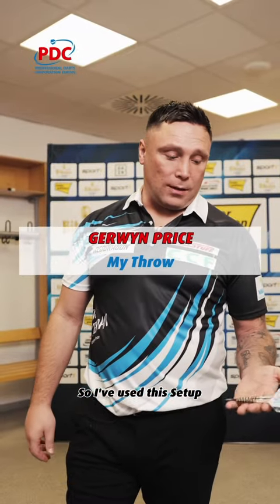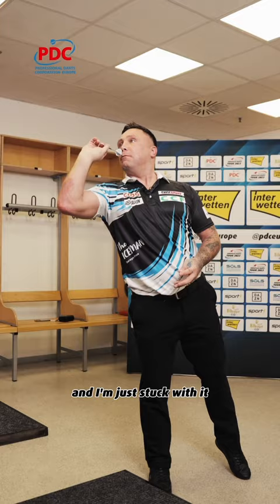Gezzy explains his throw 🎯😎